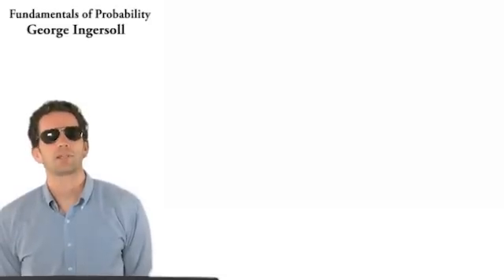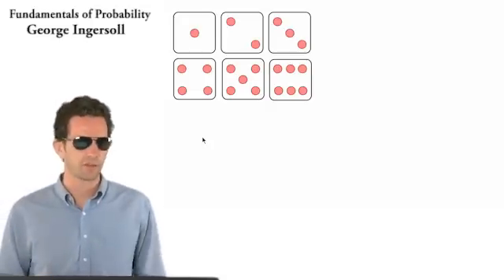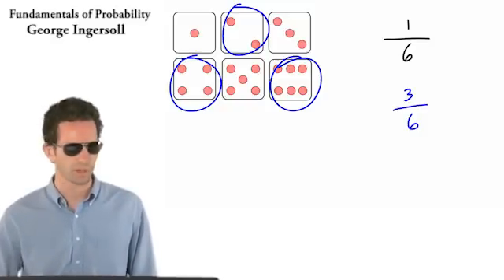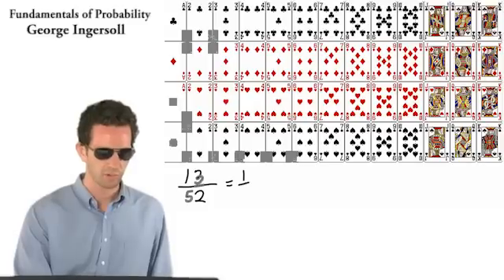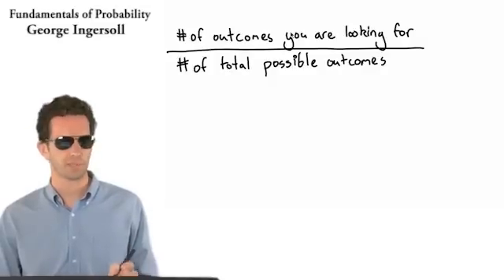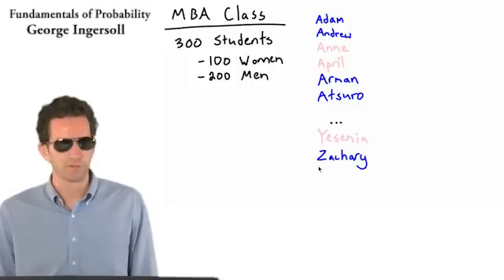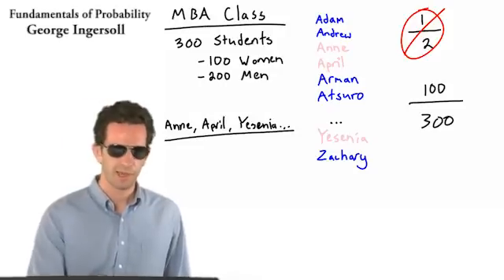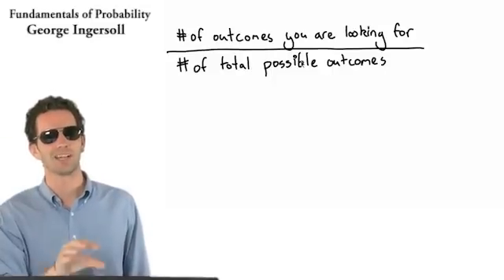Stats 1 Fundamentals of Probability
Basic introduction to probability.  Examples using the fundamental probability equation.